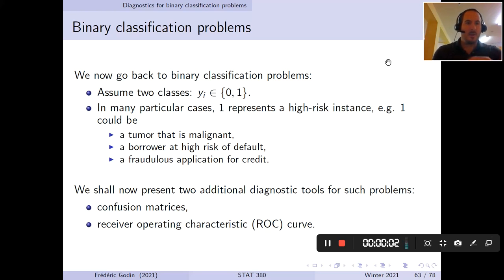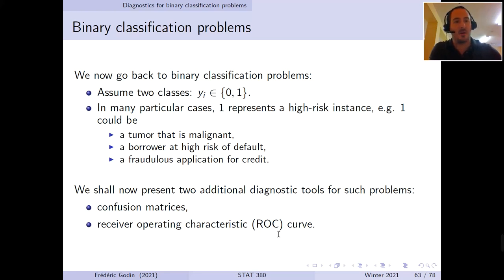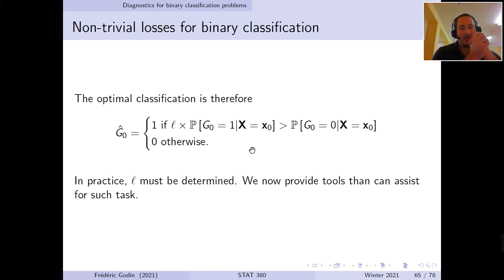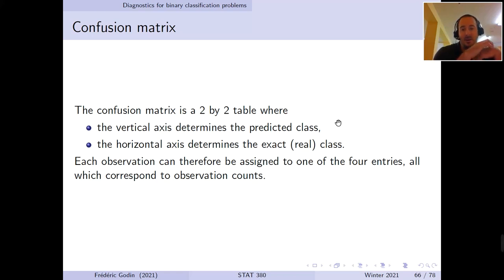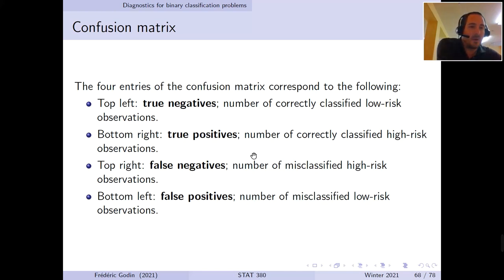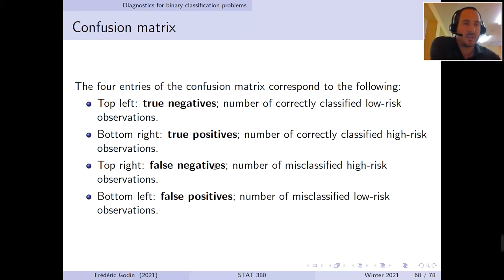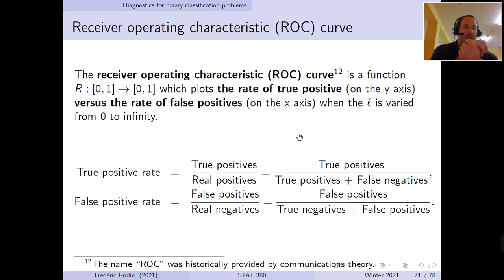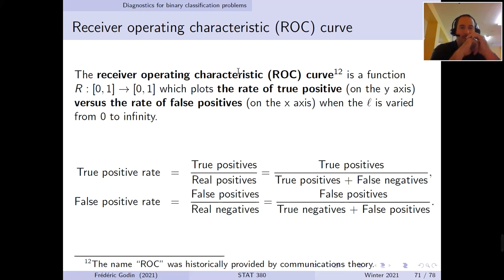SL Chapter 5 Part4 (Loss functions, confusion matrices and ROC curves)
This lecture continues the discussion about loss functions in classification. Then, classification performance diagnostic tools such as confusion matrices and the ROC curve are studied.